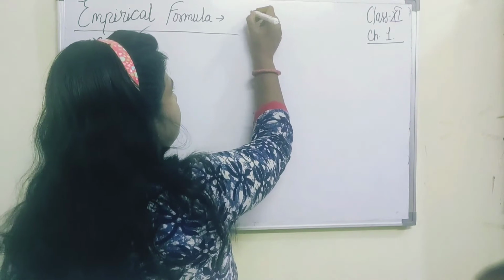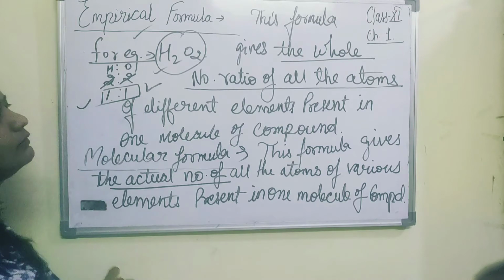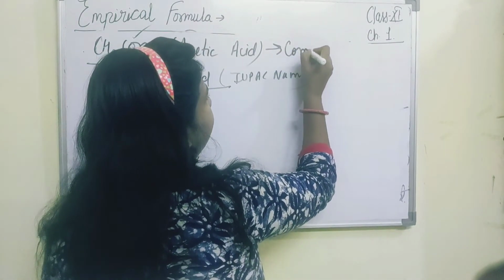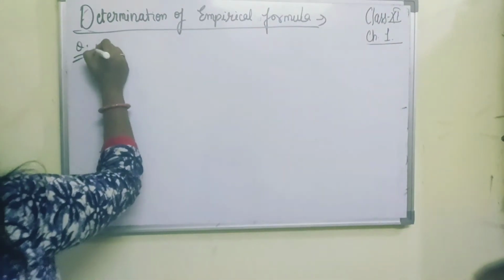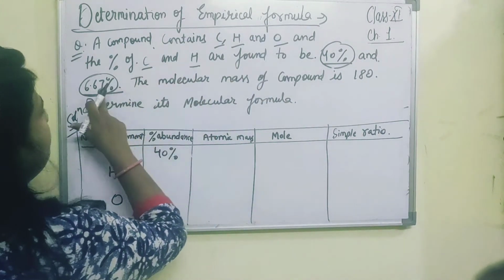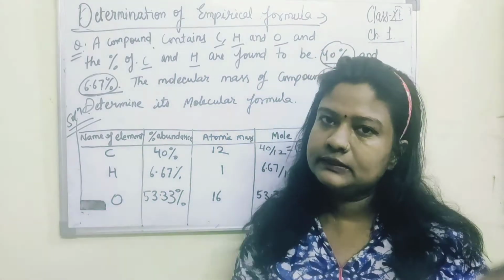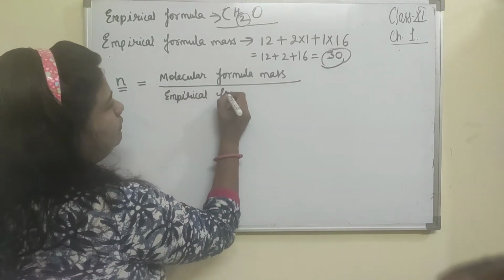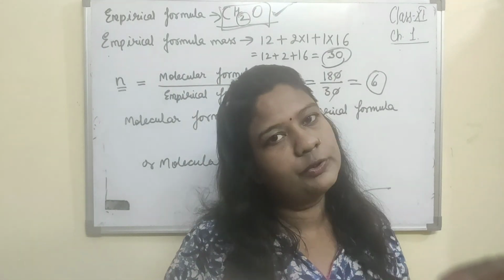Empirical formula and molecular formula